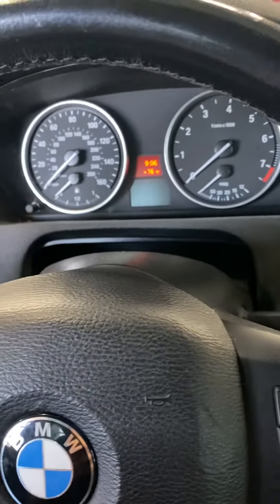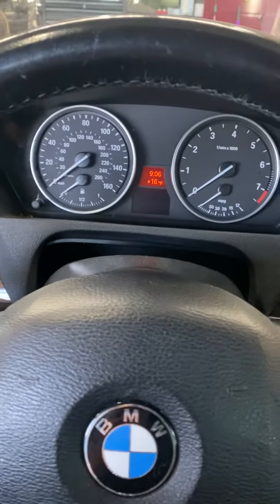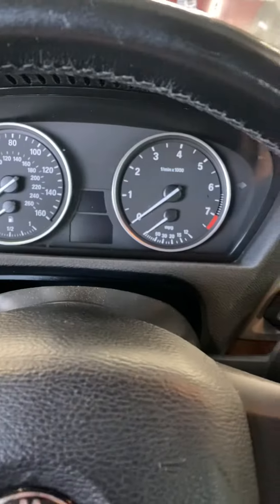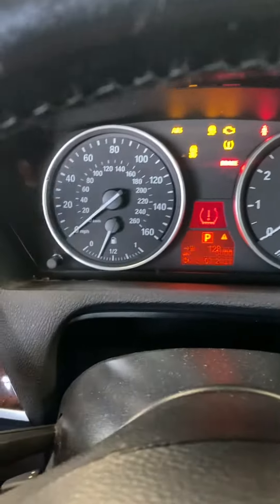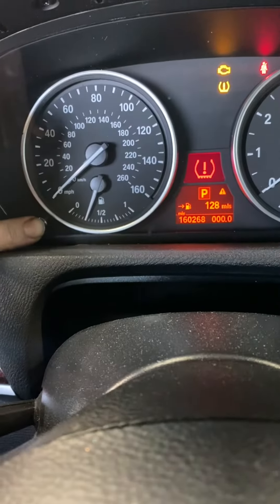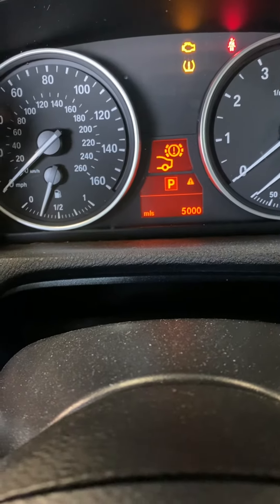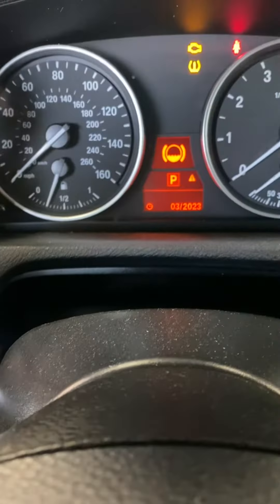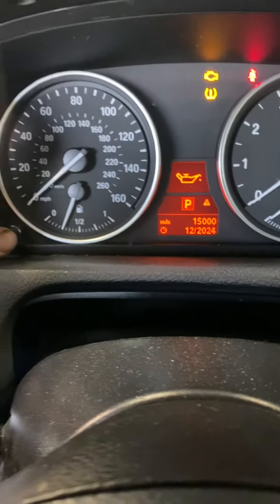BMW X5 oil and service rest procedure